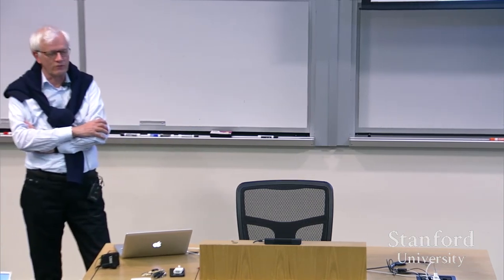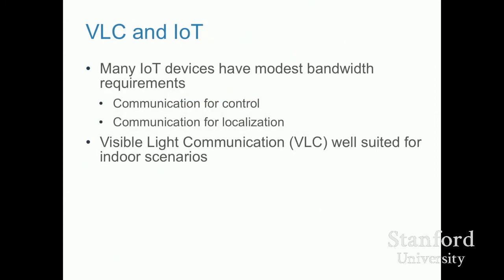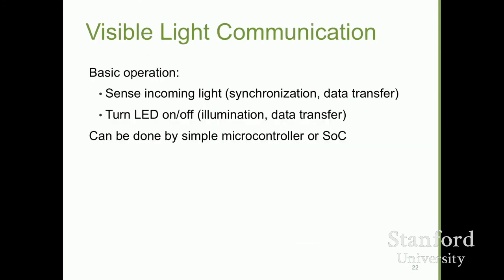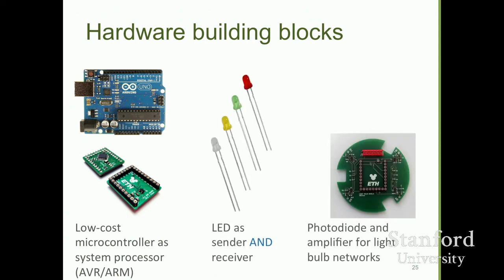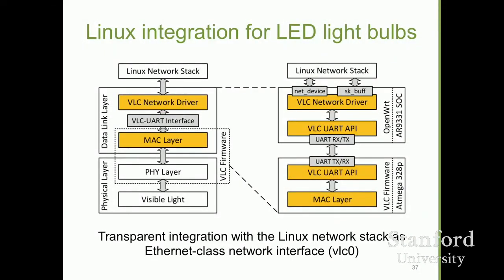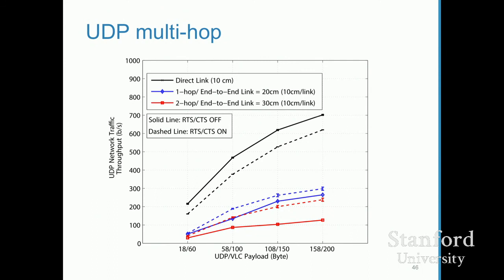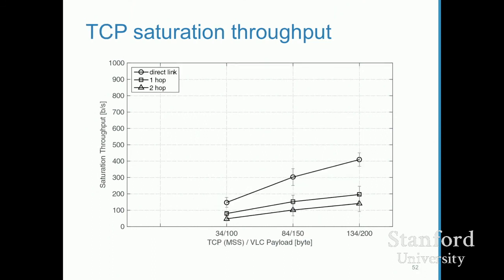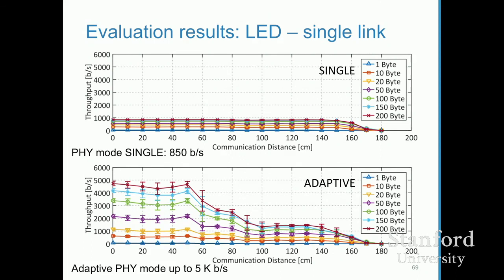Stanford Seminar - Software-centric Visible Light Communication for the Internet of Things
EE380: Computer Systems Colloquium Seminar
Software-centric Visible Light Communication for the Internet of Things
Speaker: Thomas R. Gross, ETH Zurich

Visible Light Communication (VLC) based on LEDs for light emission and reception can be realized using simple components, delegating many of the "hard" problems to software. We present a software-centric approach that supports networking a wide range of devices -- devices that include only simple single LEDs (such as wearables, toys, consumer electronics) as well as LED light bulbs that run Linux and provide a VLC communication fabric (room-area network). One of the benefits of the software-centric approach is easy integration into distributed applications - a necessary condition for a pervasive communication infrastructure for the Internet of Things that requires a wide range of services (localization, time, authentication, etc).

Joint work with Stefan Mangold (Lovefield Wireless, Inc.) and Stefan Schmid (ETH Zurich).

About the Speaker:
Thomas Gross has been a PI or co-PI of various research grants and contracts. Recent projects, supported by the Swiss National Science Foundation, include the "Datacenter Observatory", a joint EPFL-ETH Zurich-USI project to support system-level research and teaching, and a collaboration with USI on novel approaches for dynamic program analysis.

For more information about this seminar and its speaker, you can

Support for the Stanford Colloquium on Computer Systems Seminar Series provided by the Stanford Computer Forum.

Colloquium on Computer Systems Seminar Series (EE380) presents the current research in design, implementation, analysis, and use of computer systems. Topics range from integrated circuits to operating systems and programming languages. It is free and open to the public, with new lectures each week.

0:00 Introduction
0:38 Handle difficult problems down to physical layer, media + access control synchronization
1:59 Internet of Toys
3:14 Radio Spectrum & Internet of Things
4:08 Visible Light Communication
7:34 Communication enables localization
9:00 Illumination and communication
11:17 Outline
11:54 Communication protocols
19:59 Software-based PHY/MAC layer
20:43 System design
21:32 Hardware building blocks
22:24 Prototype construction
22:49 System components
23:05 Light bulb casing
23:40 Fully assembled light bulb
24:50 PHY layer - constant light output
27:40 MAC layer - Listen-Before-Talk
29:05 VLC for the Internet of Things
30:00 Linux integration for LED light bulbs
31:16 Software-conscious design
32:36 Arduino Yun devices
34:16 Light bulb testbed infrastructure
35:01 Testbed software
36:09 Communication & networking
37:21 Throughput (multi-hop)
38:03 UDP multi-hop
39:41 ICMP round-trip time (distance)
39:49 ICMP round-trip time (multi-hop)
41:05 LED light bulbs testbed
41:38 RSSI measurements for localization
42:49 RSSI measured (w/ synchronization)
44:51 RSSI measurements with 3 light bulbs
45:39 Adaptive sensing
46:20 PHY layer modes
48:08 Sensing strategies
49:11 Synchronization correction
50:38 The bottom line
50:54 Evaluation results: LED - single link
54:38 Evaluation results: LED - network